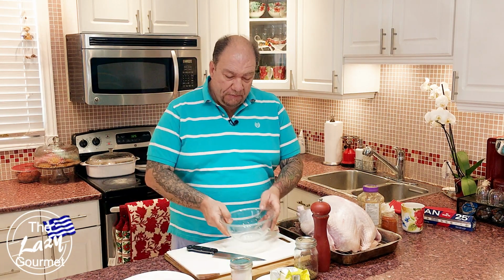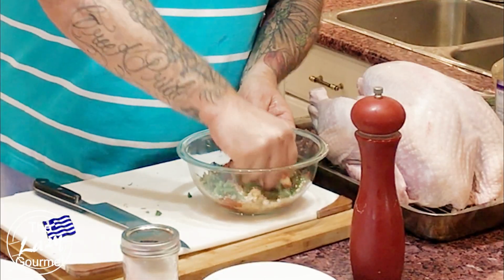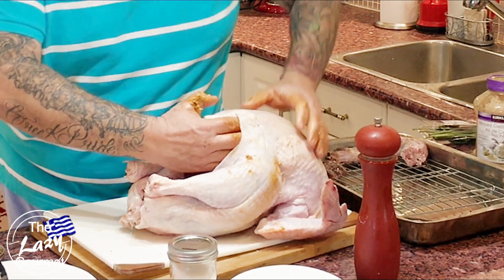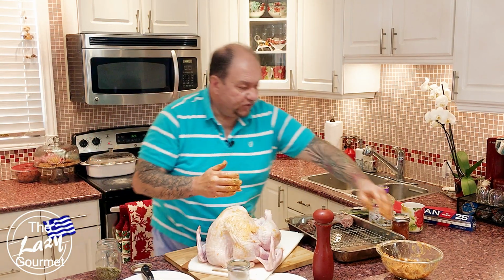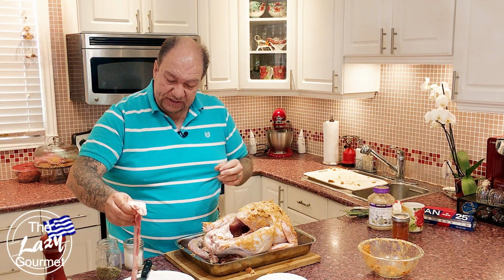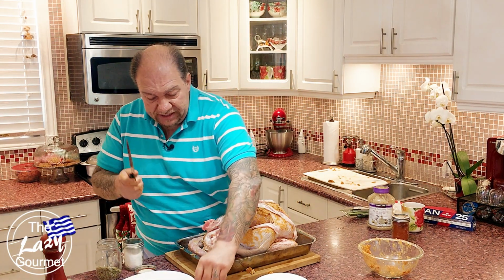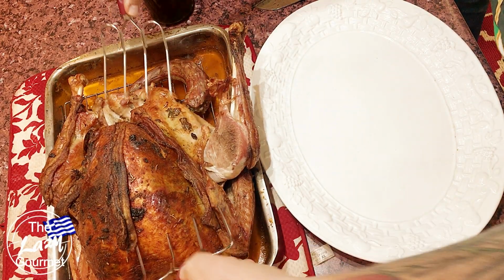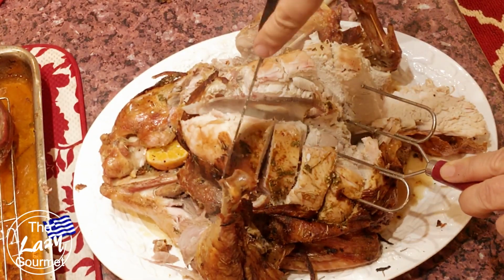Roasted Turkey - How To Make Perfect Roast Turkey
Here is a great recipe on how to make the perfect roast turkey. My easy roast turkey recipe is perfect for those of you who love turkey but think it's too complicated to make. Forget that! This video will show you how to make a perfect roasted turkey any time of the year and way easier than you may think. Just watch my easy to follow video and you too will be able to get perfect roast turkey every. Single. Time. Try it and get ready to blow your guests away with deliciousness.

Cheers,
Ken